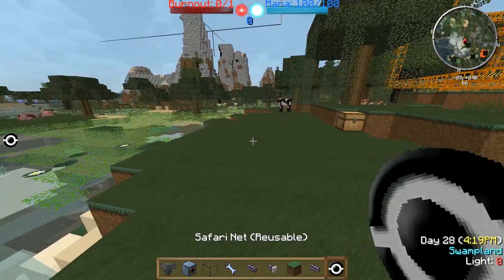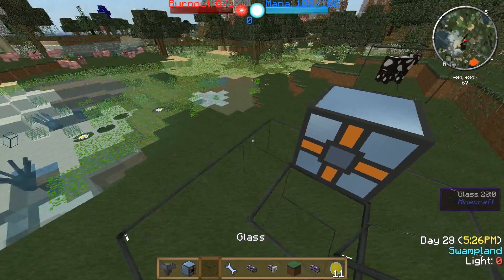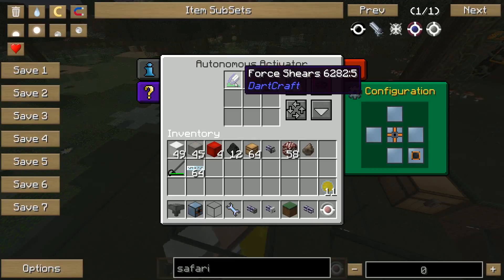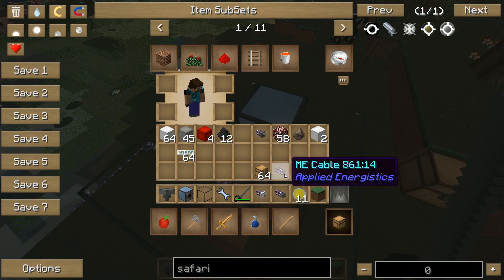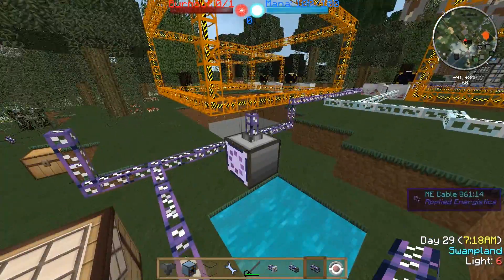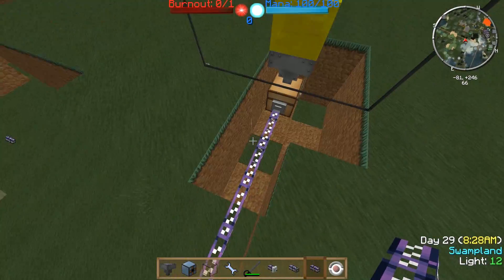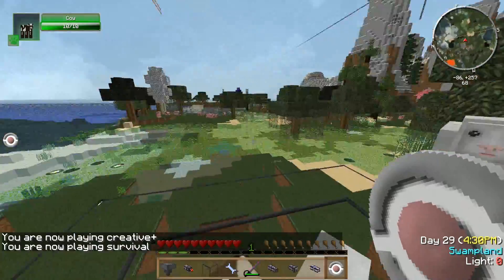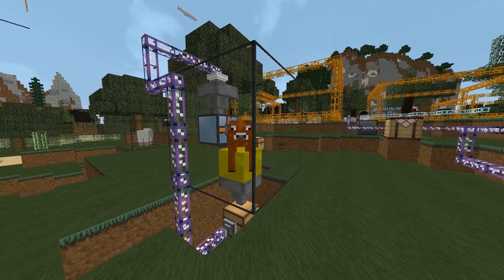Minecraft Tutorial: Leather and Wool Farm - easy to build. Endless Leather and Wool!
You need Leather or Wool? Not after this Tutorial ... have fun ;)

I am using the DNS Techpack 6.6.0 & the Soartex Textures

Thumbs up if you like the tutorial! Enjoy!

Kennt Ihr noch coole Mukke unter der CC Lizenz? Nehme ich gerne in meine Playlist auf! Danke!